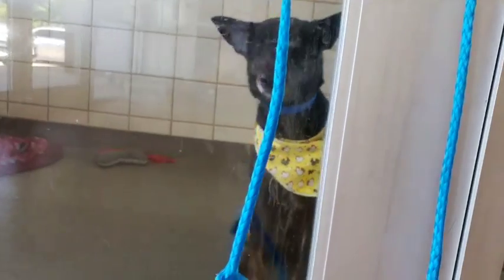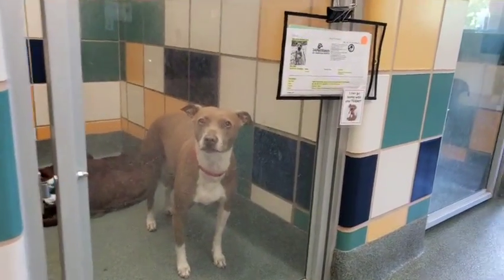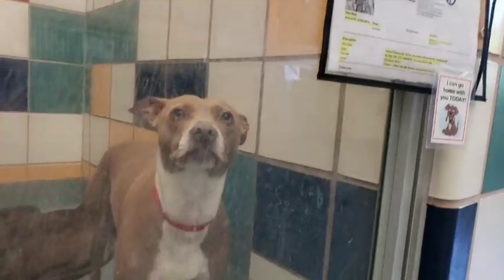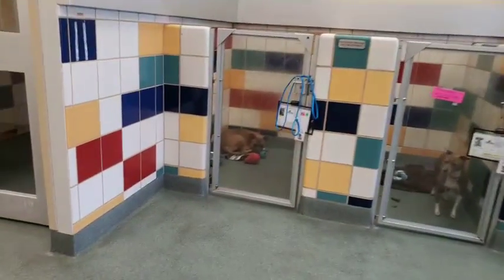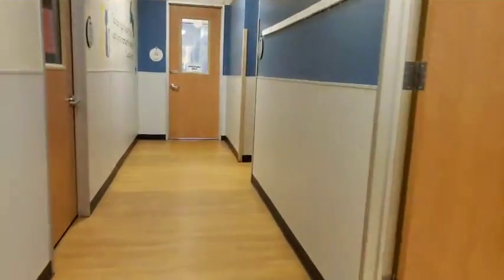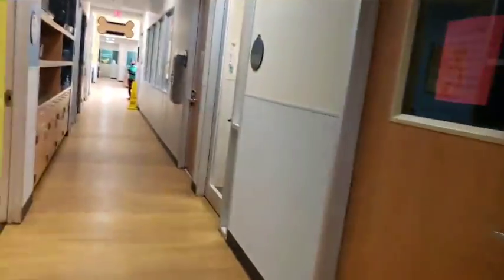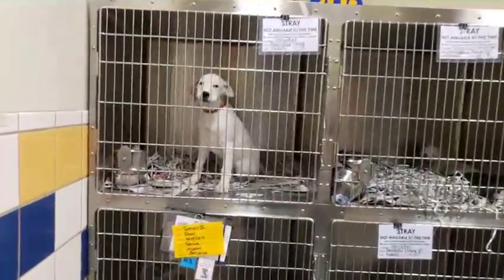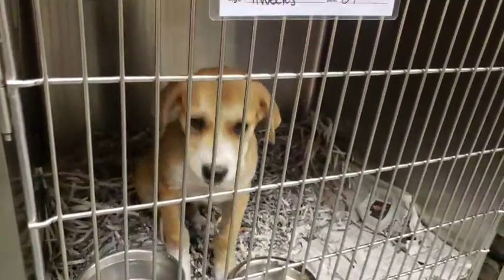Adoptable DOGS & PUPPIES at CAP4pets 4/11/21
Time to meet the DOGS! Meet all of the fantastic canines here looking for homes!

CAP is filmed before a live streaming audience (on facebook).